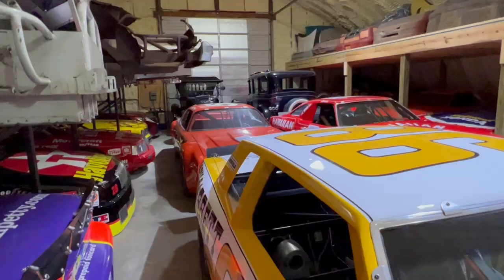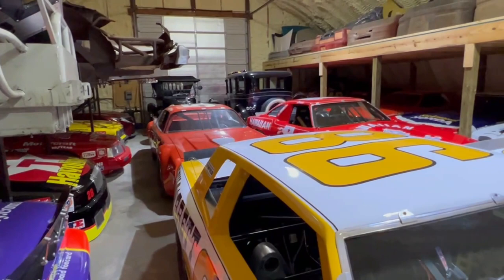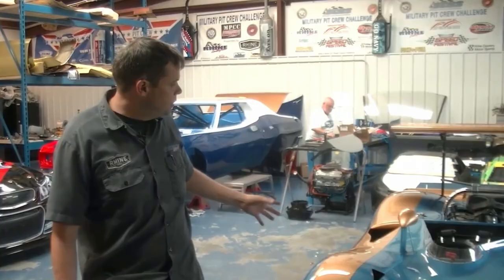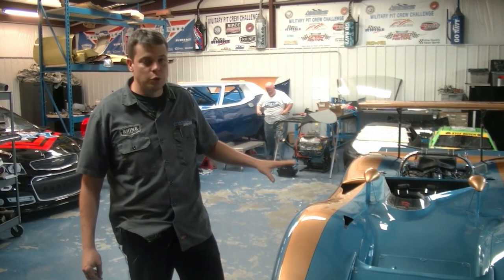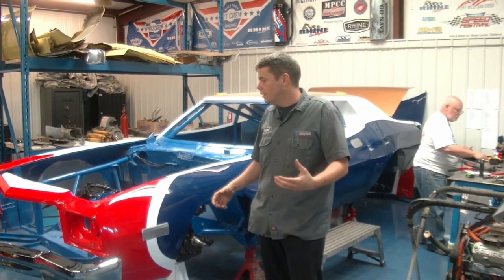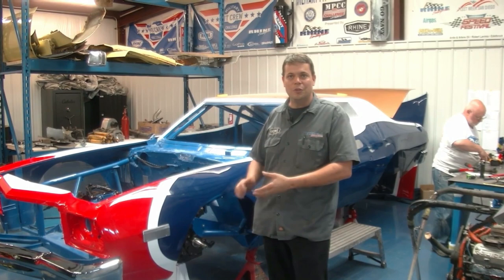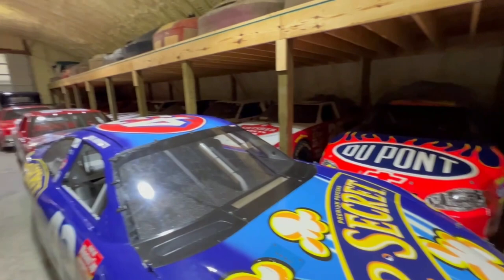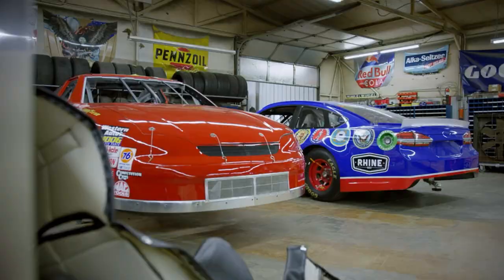Meet Bill Rhine - Racing Routes Show Opener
Meet Bill Rhine - Racing Routes Show Opener Teaser Video 5-30-22. In this video you will learn a little about what Bill has created at Rhine Built (Rhine Enterprises)